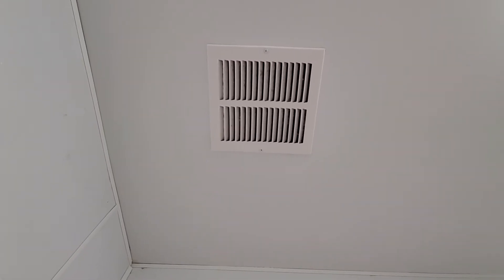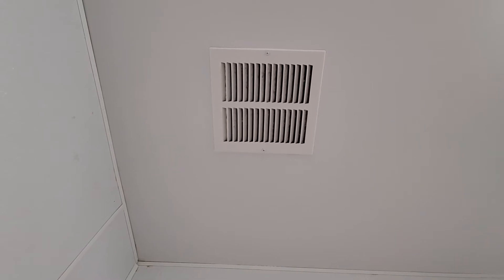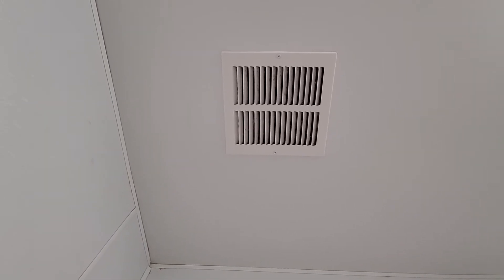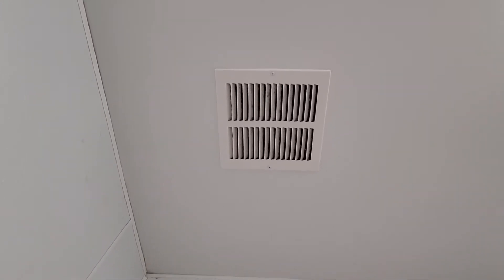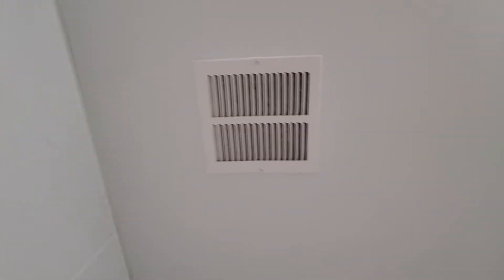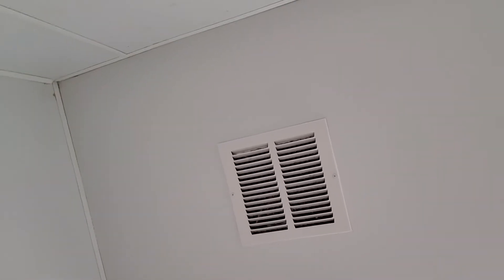Controllable Inline exhaust fan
This inline fan has a switch that can control the fan. This, however, is very quiet, it would have not mattered about a switch anyway. Standard small inline intake.